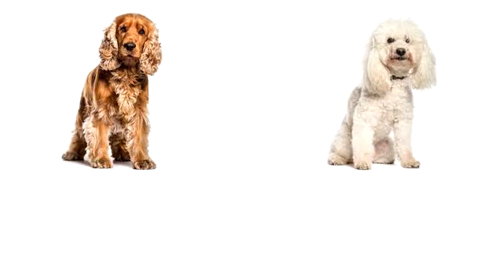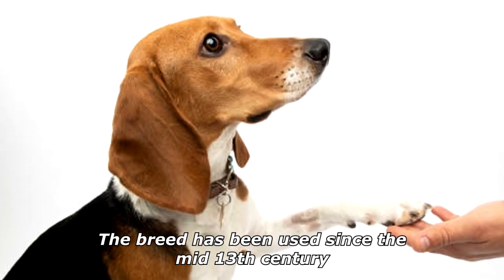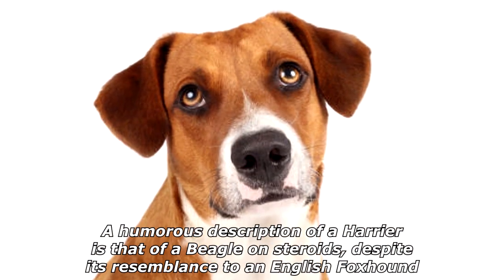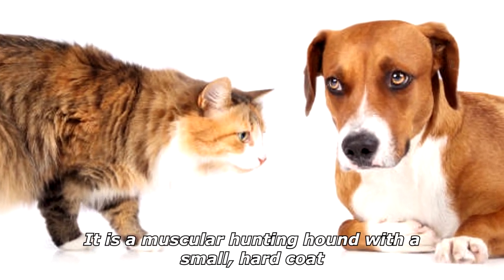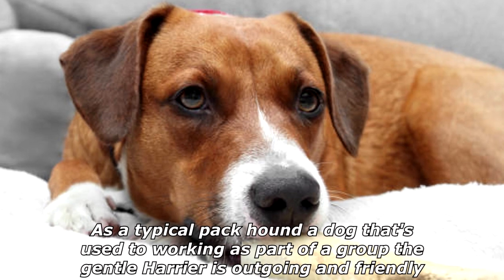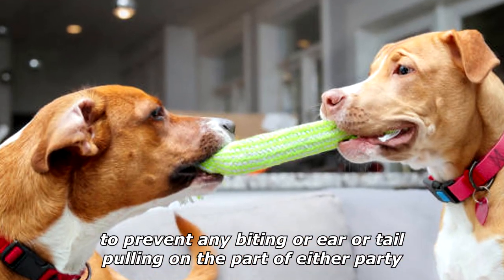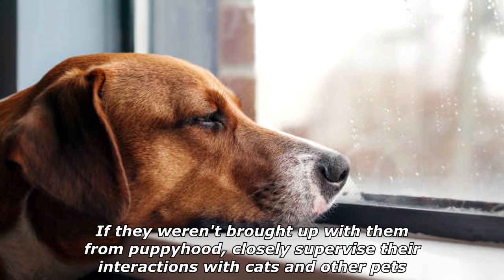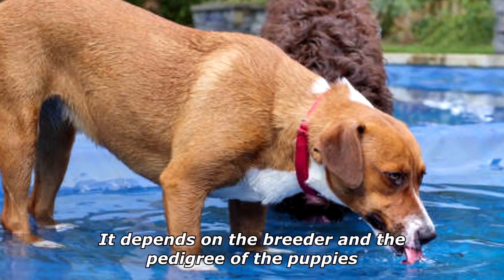Quick Dog Facts About The Harrier!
In today's video we're gonna see some quick dog facts about the harrier.